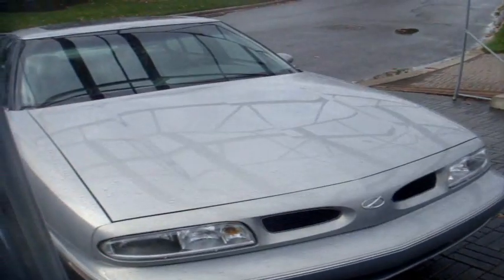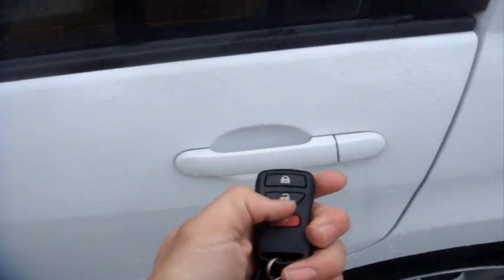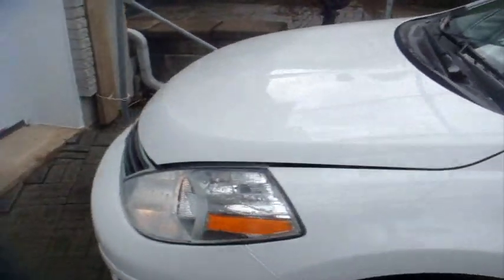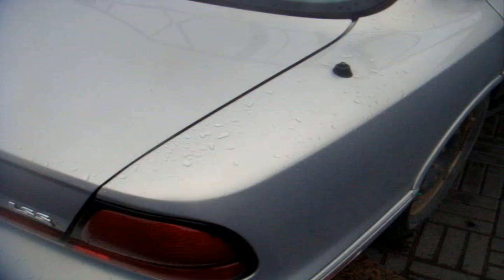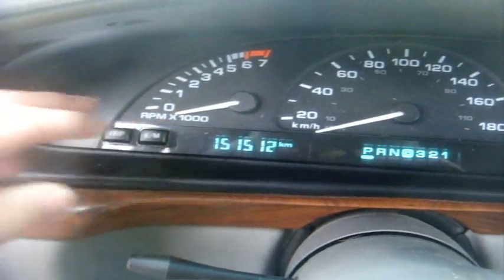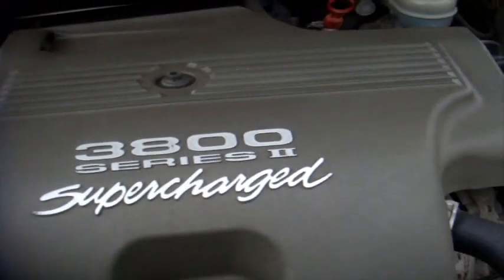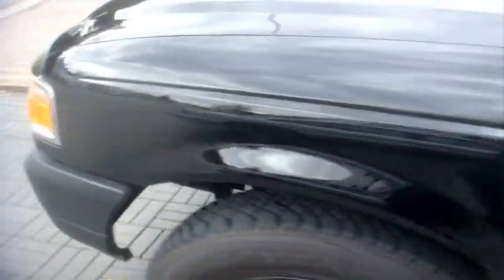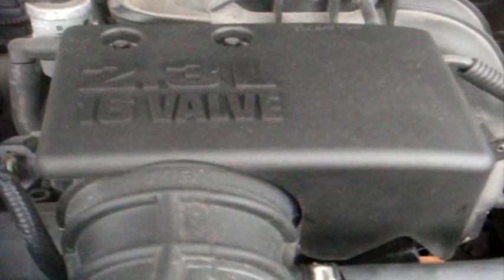Update On The Personal Cars - November 2013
I've been requested by many people to do this for months to film the personal cars, so here they are :)  Sorry for the excessive wind noise...winds were about 50-60km/h when I made the vid LOL.

Cars shown
- 2012 Nissan Versa Hatchback - 1.8L I4- 122hp
- 1998 Oldsmobile LSS - 3800 Series 2 supercharged V6 - 240hp
- 2010 Ford Ranger - 2.3L I4 - 143hp